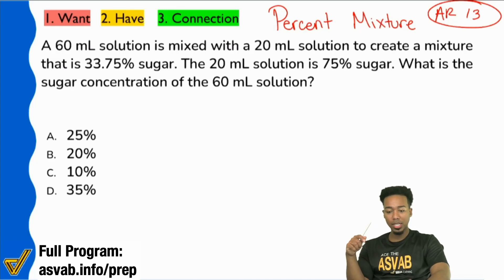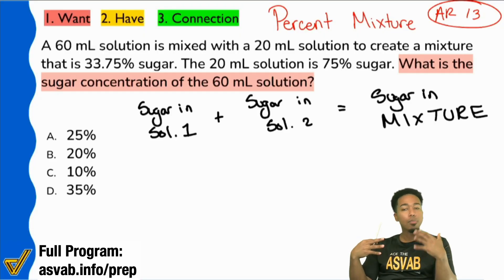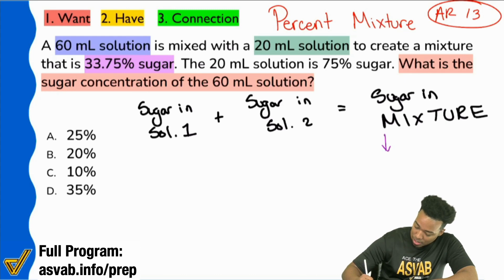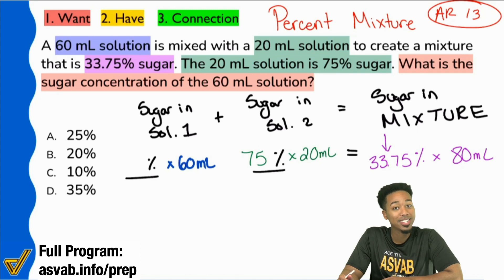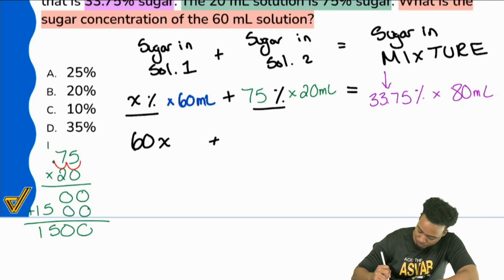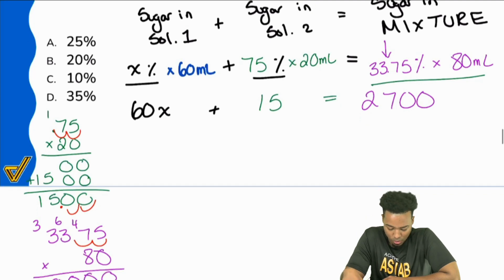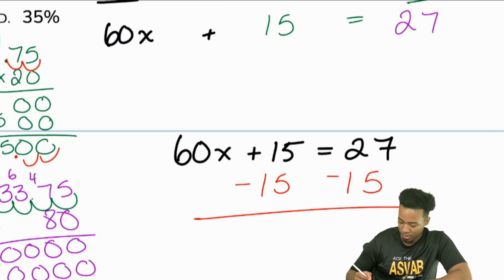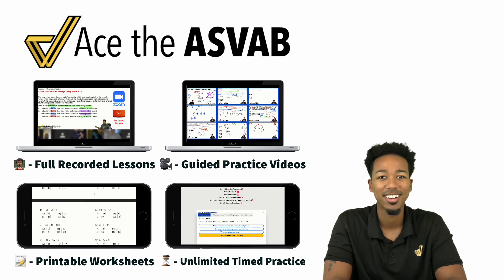ASVAB Arithmetic Reasoning - Percent Word Problem (Practice Test Problem and Solution)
1. What do we want?
2. What do we have?
3. What's the connection?